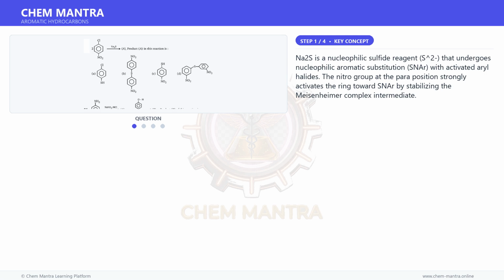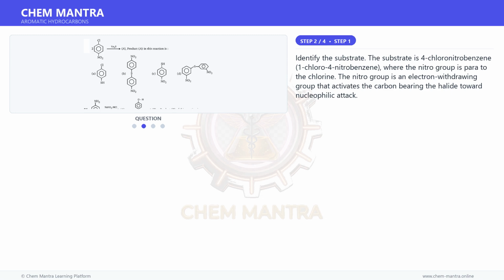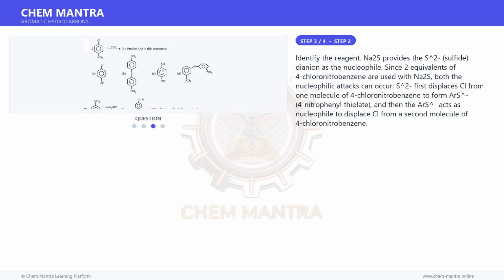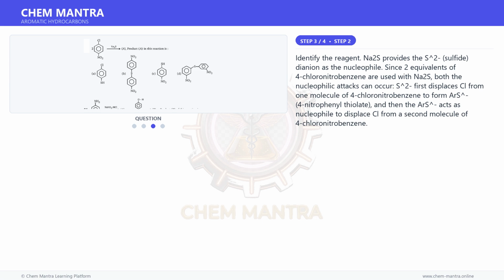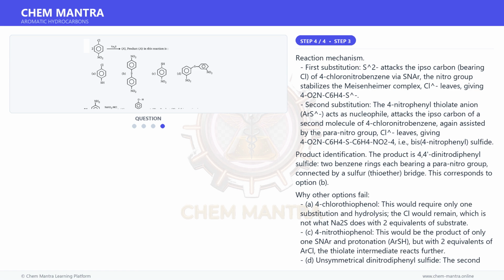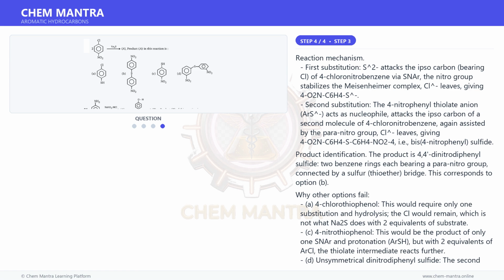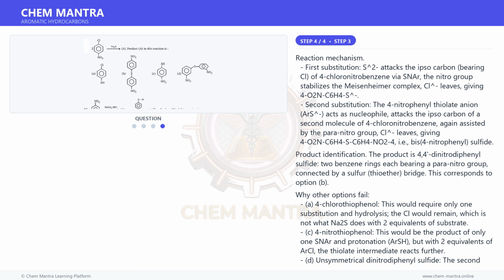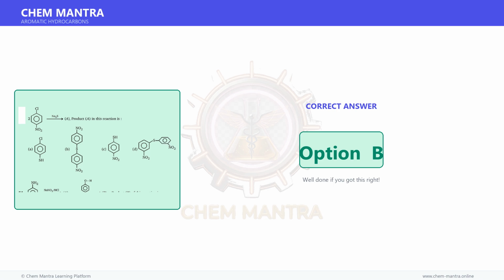Na2S is a nucleophilic sulfide reagent (S^2-) | Aromatic Hydrocarbons | JEE Chemistry | Chem Mantra